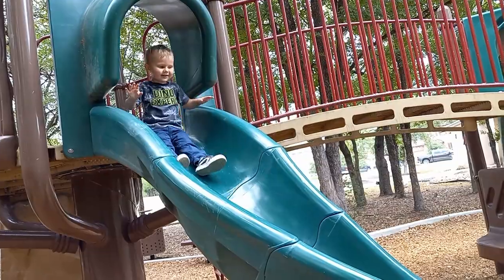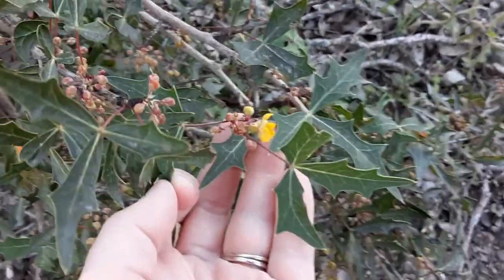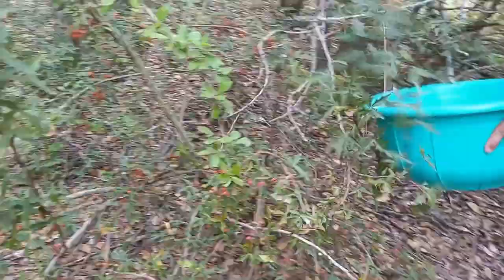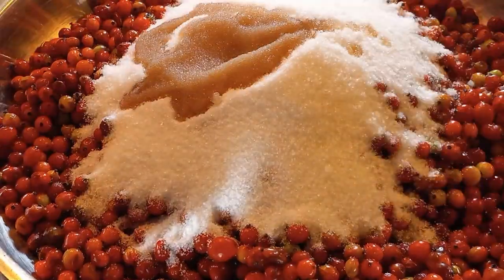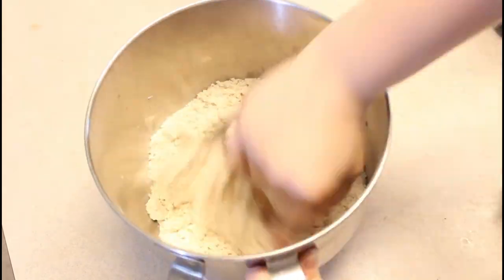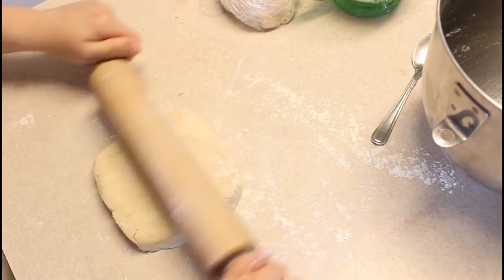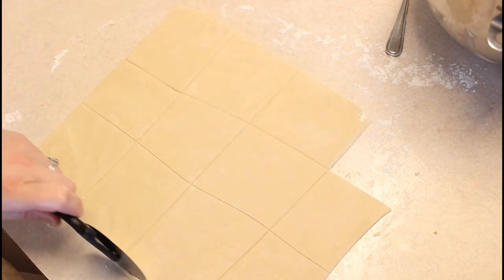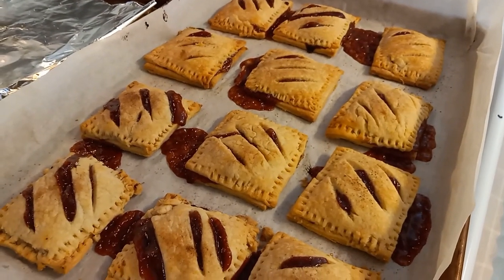Agarita Berries | Foraging in Texas | Hand Pies from Scratch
These berries are great! Fun to pick and delicious!

I used my easy pie crust recipe for the tart crust also. You can watch the video where I show you how to use it for a chocolate chess pie (it's like a brownie and a custard pie had a baby)
Here's that video:

Here are the ingredients:

Agarita Jam/Filling:
8 cups Agarita berries
1 cup water
1 1/4 cups granulated sugar
2 tablespoons corn starch
2 tablespoons water

Crust:
2 1/2 cups flour
1/2 teaspoon salt
1 cup shortening
1 tablespoon vinegar
5 tablespoons milk